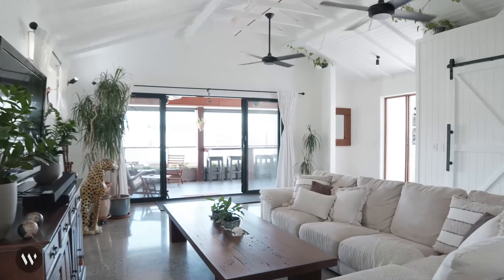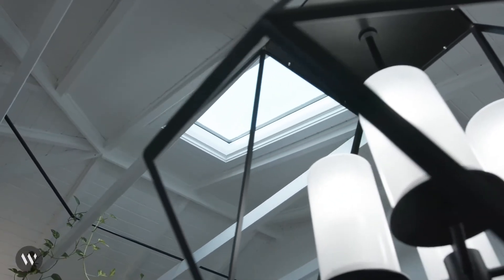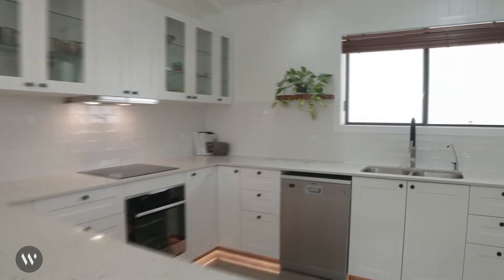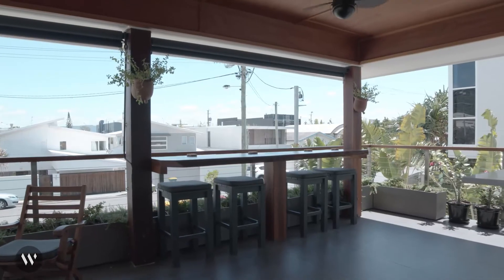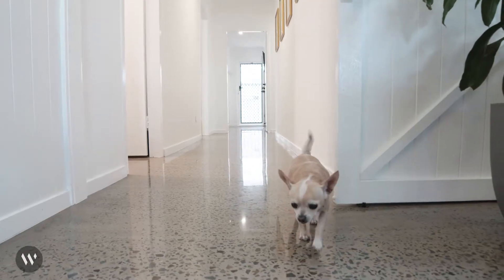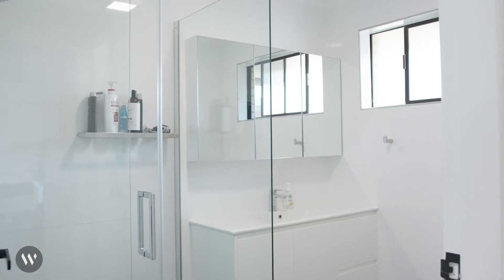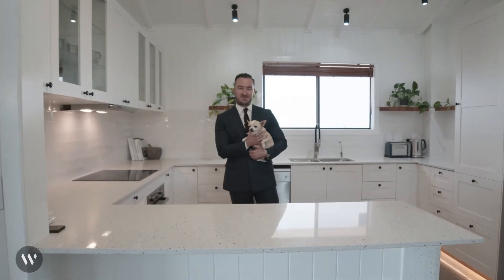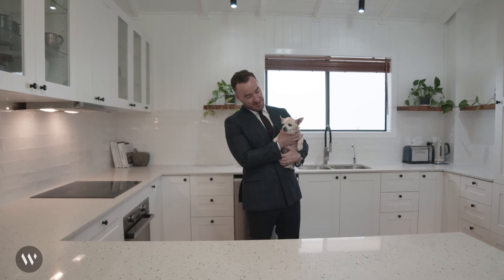3/23 Petrel Avenue, Mermaid Beach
INDUSTRIAL HAMPTONS FULL FLOOR APARTMENT, METRES FROM NOBBYS & THE BEACH

Contact Jesse Willcox on 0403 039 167 for further information.